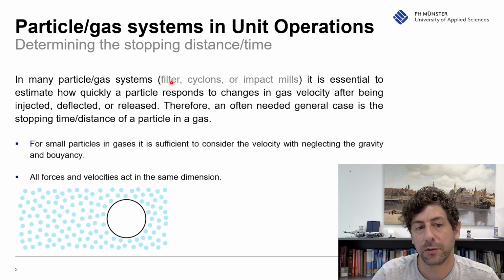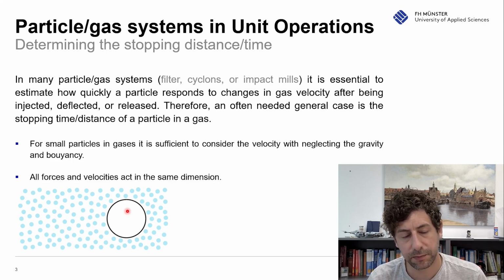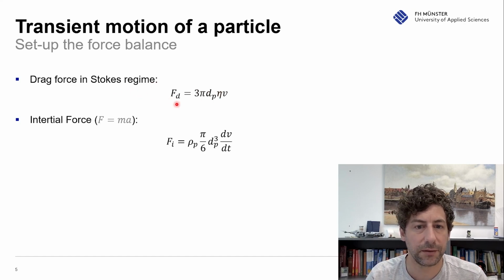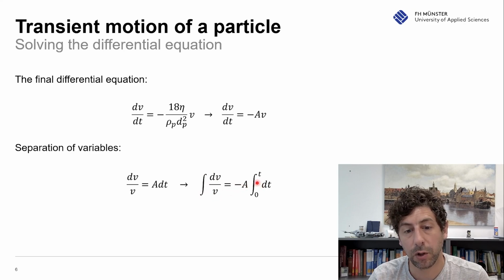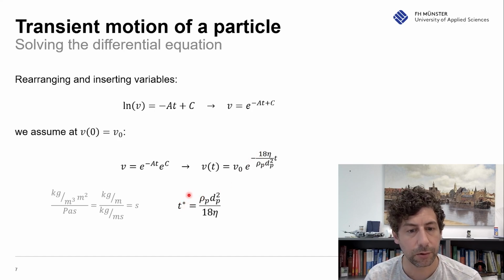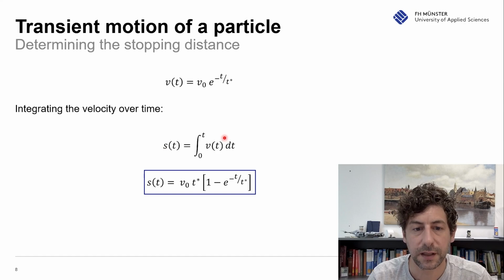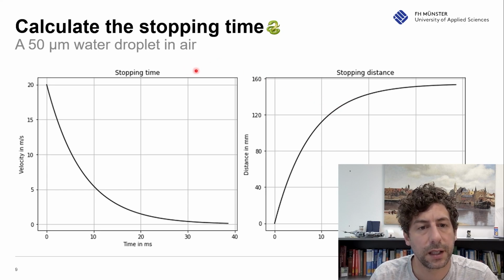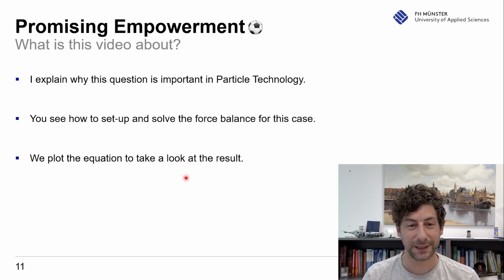How a Particle stops in Gas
Welcome to my Particle Technology videos! Here I share my knowledge. In this video we learn how a particle stops in a gas.

You’ll learn: Key principles of particle–gas systems, How to set up a complete force balance, Solving the motion equations using differential equations, Example: 50 µm water droplet in air.

Chapter:
00:00 – Intro
00:37 – Particle-gas systems
02:42 – Force balance
04:52 – Solving the differential equations
09:41 – 50 µm water droplet in air
10:46 – Tasks to train your knowledge
11:48 – Outro

This topic is important for aerosol science, air pollution control, environmental engineering, and particle-fluid dynamics.